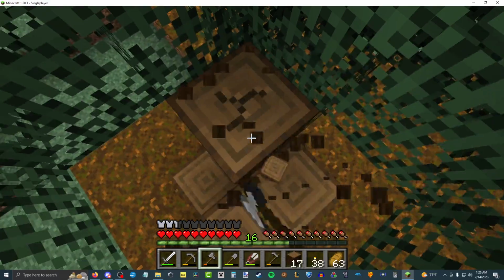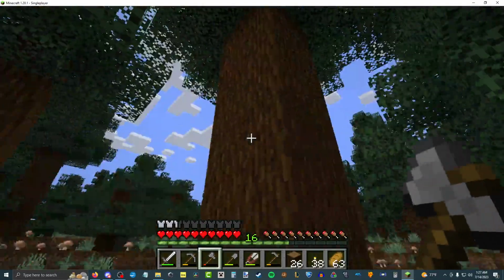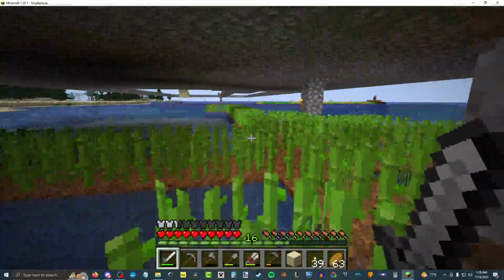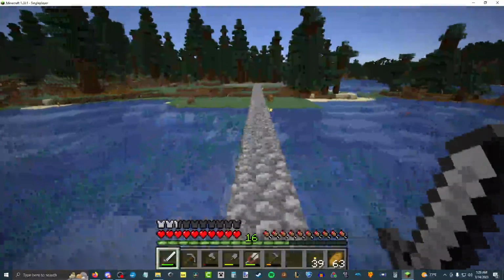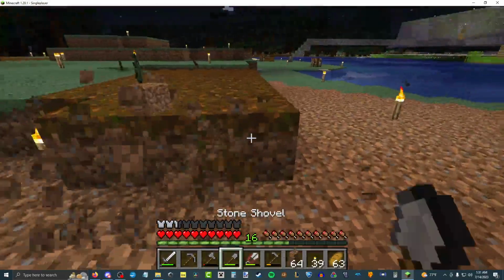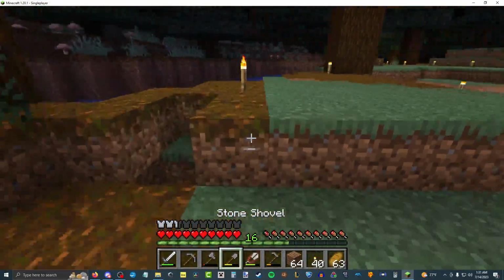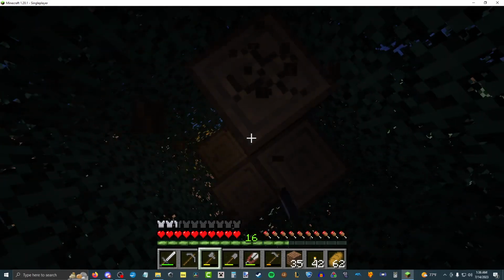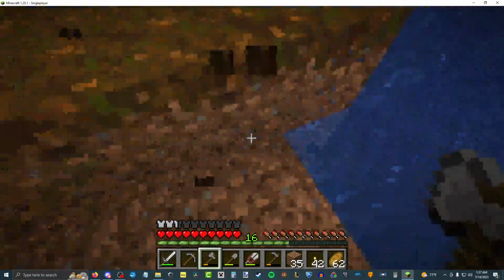Let's Play - Minecraft: Episode 31 "More Mossy Cobble that I didn't see"